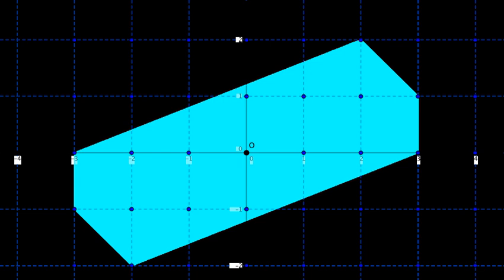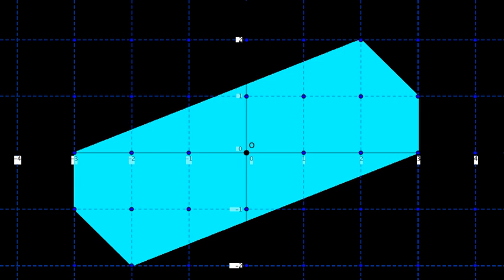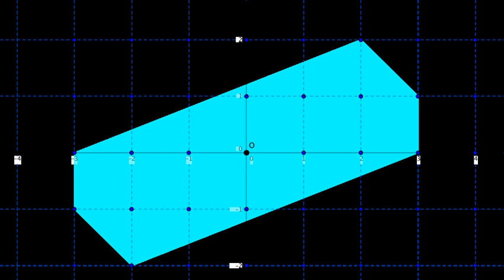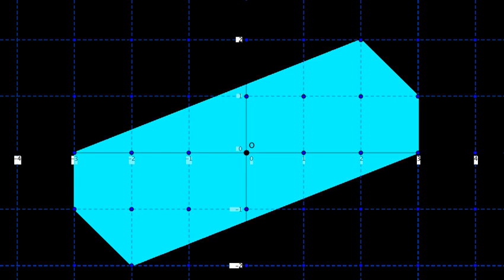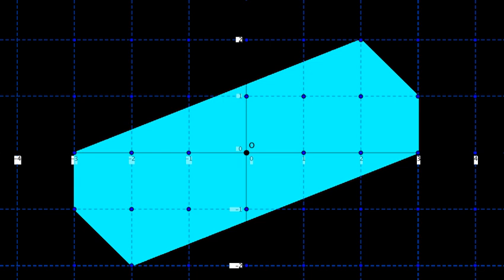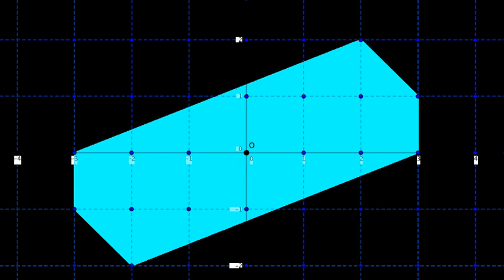Minkowski's theorem | Wikipedia audio article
00:01:21 1 Formulation
00:02:10 2 Example
00:02:29 3 Proof
00:03:09 4 Applications
00:03:18 5 See also
00:07:13 6 References
00:07:57 See also

- Socrates

SUMMARY
In mathematics, Minkowski's theorem is the statement that any convex set in

            R

            n

    {\displaystyle \mathbb {R} ^{n}}
   which is symmetric with respect to the origin and which has volume greater than

          2

            n

    {\displaystyle 2^{n}}
   contains a non-zero integer point. The theorem was proved by Hermann Minkowski in 1889 and became the foundation of the branch of number theory called the geometry of numbers. It can be extended from the integers to any lattice

        L

    {\displaystyle L}
   and to any symmetric convex set with volume greater than

          2

            n

    {\displaystyle 2^{n}\,d(L)}
  , where

    {\displaystyle d(L)}
   denotes the covolume of the lattice (the absolute value of the determinant of any of its bases).